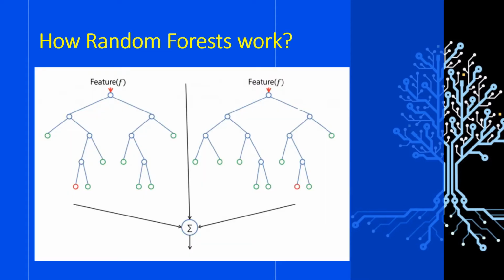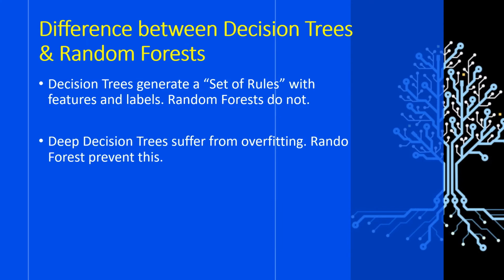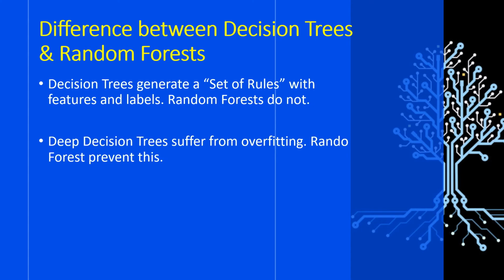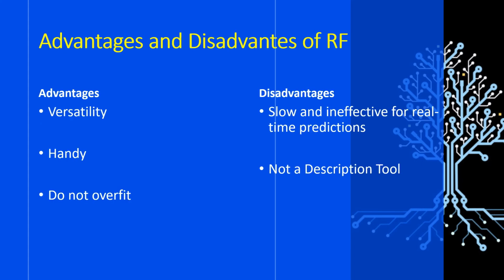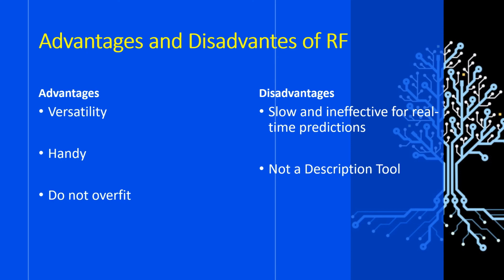Introduction to Random Forests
Learn to build predictive models with machine learning, using different Rstudio´s packages: ROCR, caret, XGBoost, rparty, and others.

Would you like to build predictive models using machine learning? That´s precisely what you will learn in this course “Decision Trees, Random Forests and Gradient Boosting in R.” My name is Carlos Martínez, I have a Ph.D. in Management from the University of St. Gallen in Switzerland. I have presented my research at some of the most prestigious academic conferences and doctoral colloquiums at the University of Tel Aviv, Politecnico di Milano, University of Halmstad, and MIT. Furthermore, I have co-authored more than 25 teaching cases, some of them included in the case bases of Harvard and Michigan.

This is a very comprehensive course that includes presentations, tutorials, and assignments. The course has a practical approach based on the learning-by-doing method in which you will learn decision trees and ensemble methods based on decision trees using a real dataset. In addition to the videos, you will have access to all the Excel files and R codes that we will develop in the videos and to the solutions of the assignments included in the course with which you will self-evaluate and gain confidence in your new skills.

After a brief theoretical introduction, we will illustrate step by step the algorithm behind the recursive partitioning decision trees. After we know this algorithm in-depth, we will have earned the right to automate it in R, using the ctree and rpart functions to respectively construct conditional inference and recursive partitioning decision trees. Furthermore, we will learn to estimate the complexity parameter and to prune trees to increase the accuracy and reduce the overfitting of our predictive models. After building the decision trees in R, we will also learn two ensemble methods based on decision trees, such as Random Forests and Gradient Boosting. Finally, we will construct the ROC curve and calculate the area under such curve, which will serve as a metric to compare the goodness of our models.

The ideal students of this course are university students and professionals interested in machine learning and business intelligence. The course includes an introduction to the decision trees algorithm so the only requirement for the course is a basic knowledge of spreadsheets and R.

I hope you are ready to upgrade yourself and learn to optimize investment portfolios with excel and R. I´ll see you in class!